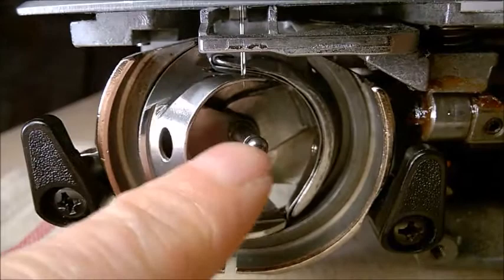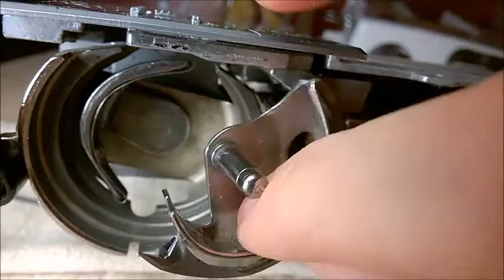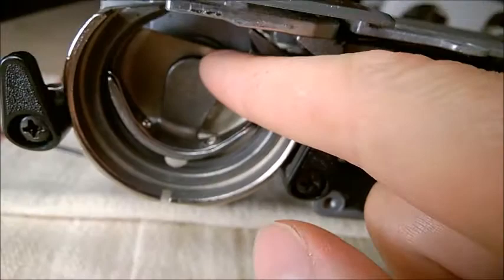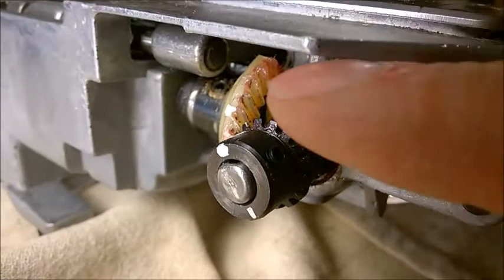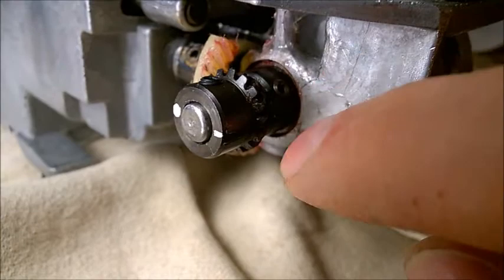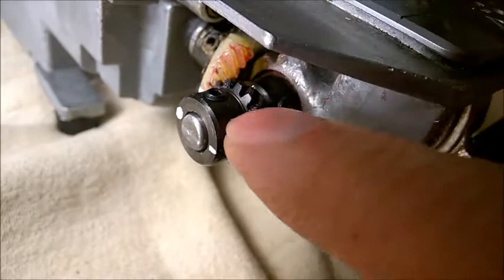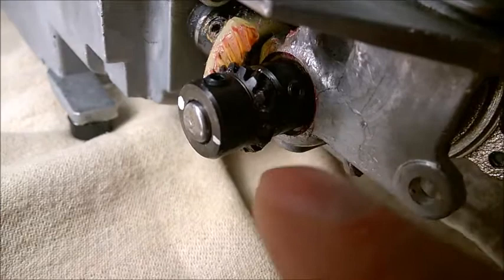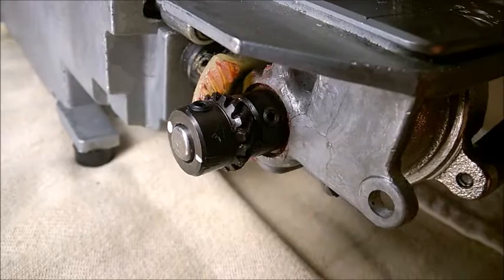Sewing machine Timing - how to align bobbin shuttle shaft with needle position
Vertical shuttle model.  Placing back alignment shuttle gears versus needle position.  If you did remove the bobbin/needle/shuttle gears, this is how to align them back in place. In the future, remember to mark the shuttle drive gears and drive shaft before removal